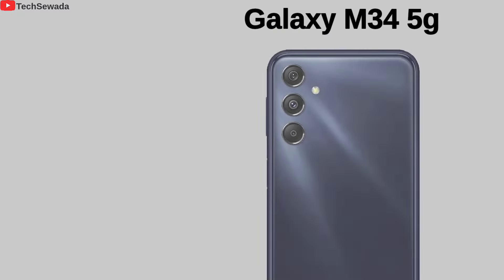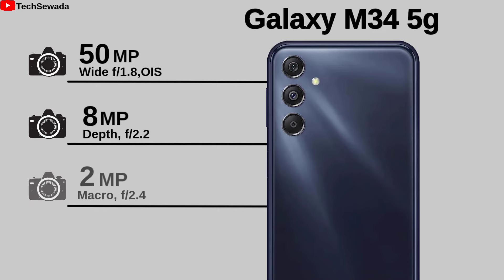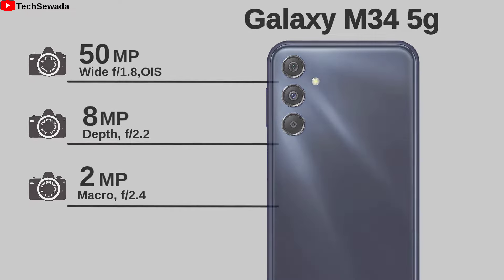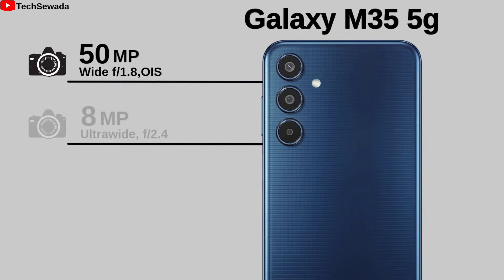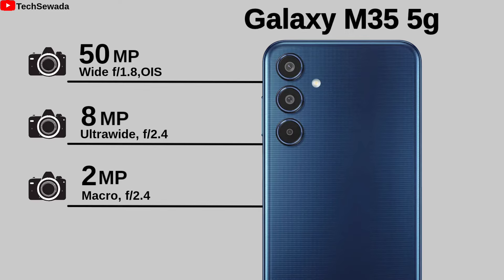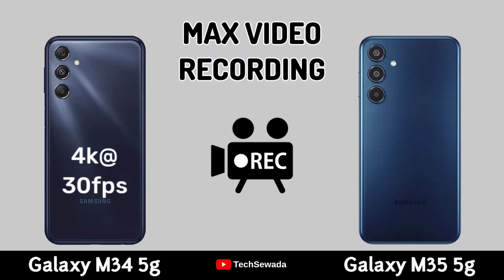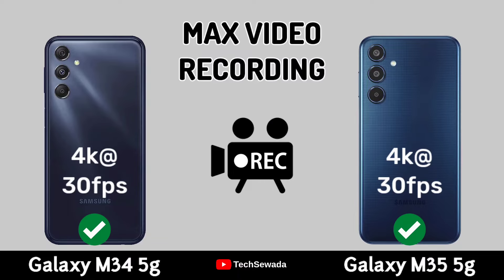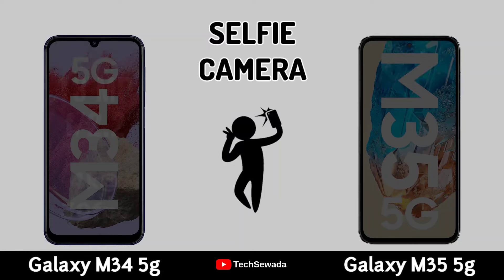Samsung Galaxy M34 5g vs Samsung Galaxy M35 5g || Full Comparison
Samsung Galaxy M34 5g  vs Samsung Galaxy M35 5g || Full Comparison | Price | Launch Date

Samsung Galaxy M35 5g vs Samsung Galaxy M35 5g Full comparison in this Video. Please comment Which One is best for you.